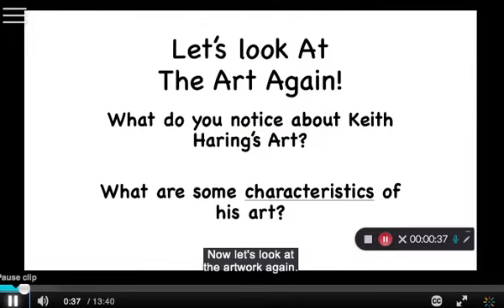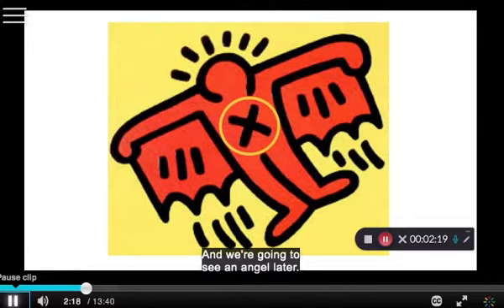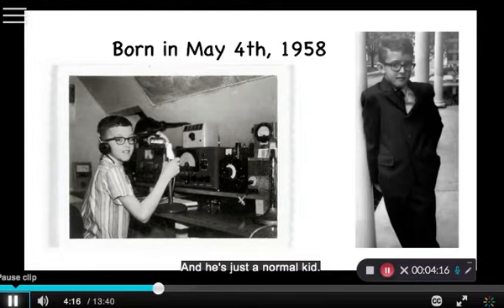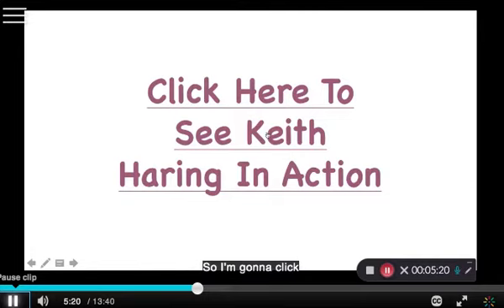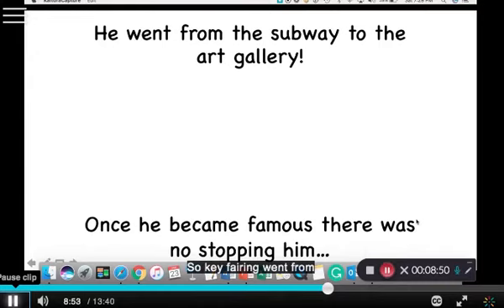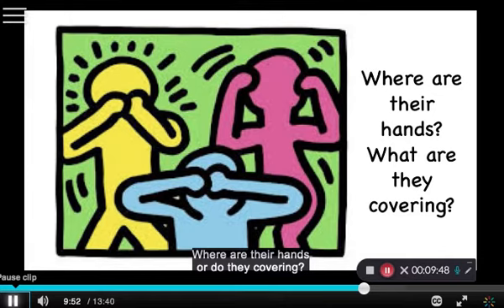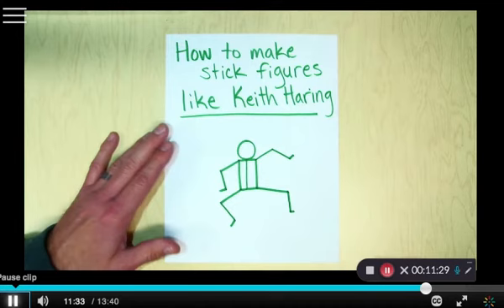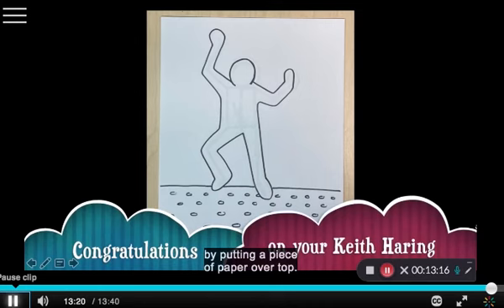How to Draw Keith Haring Figures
This video teaches you about Keith Haring and how to draw his figures.